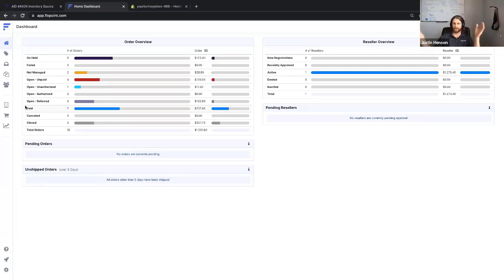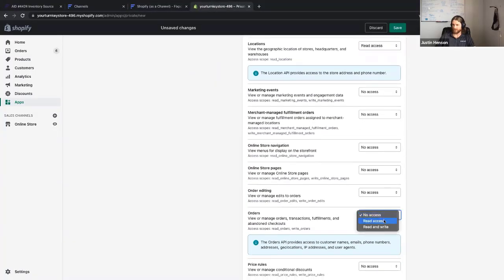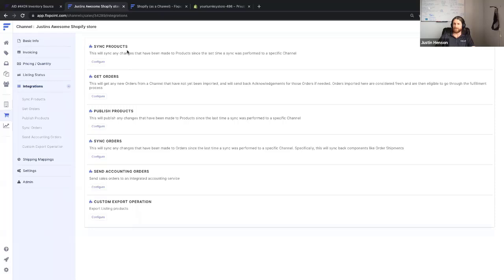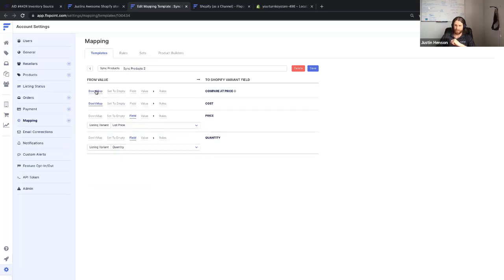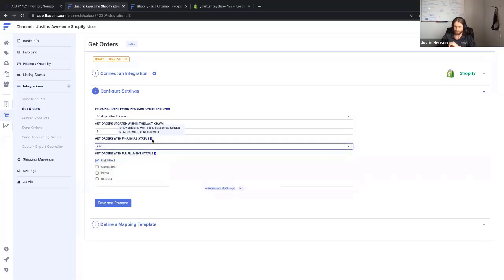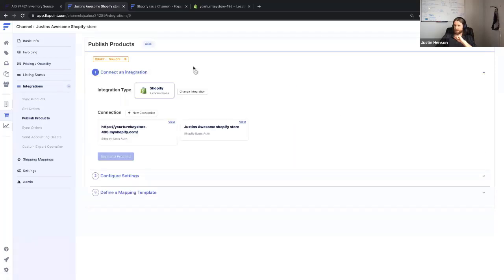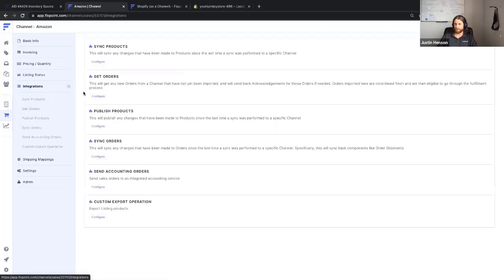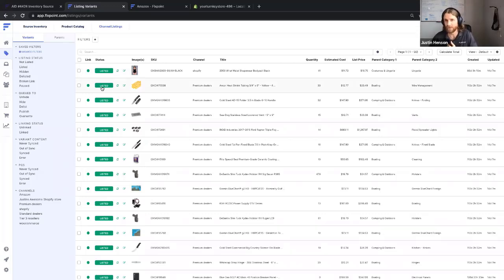[Webinar] Flxpoint: Channel Connections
00:00 - Introduction: Channel Integrations Webinar Overview
00:52 - Understanding Channel Integration Flow & Data Syncing
01:53 - Accessing Help Guides and Documentation Resources
02:29 - Setting Up New Shopify Store Integration Walkthrough
07:52 - Configuring Integration Settings and API Permissions
10:01 - Sync Products Setup and Mapping Templates
15:21 - Getting Orders Configuration and Status Settings
22:30 - Publishing Products and Smart Collections Setup
26:43 - Other Channel Settings: Amazon, WooCommerce Examples
29:03 - Q&A: Publishing vs Linking and Channel Listings Management
32:39 - Wrap-up and Upcoming Webinar Preview

Learn how to set up and configure channel integrations in Flxpoint with this comprehensive walkthrough. We cover connecting your sales channels like Shopify, Amazon, and more to automate your ecommerce operations and streamline order fulfillment.

In this webinar, we demonstrate the complete process of integrating a Shopify store, from creating API connections to configuring sync settings. You'll see how to set up product syncing, order importing, inventory management, and tracking updates between Flxpoint and your sales channels.

We walk through the four core integration operations: syncing products for inventory updates, getting orders from your store, publishing new products to your channel, and syncing tracking information back to customers. Plus, we cover channel-specific settings for different platforms and best practices for mapping templates.

Key topics include API permissions setup, personal data retention policies, order status filtering, smart collections creation, and troubleshooting common integration challenges. Whether you're managing a single store or multiple sales channels, this session will help you optimize your Flxpoint setup for maximum efficiency.

Perfect for ecommerce businesses looking to automate their operations, reduce manual work, and scale their dropshipping or fulfillment processes across multiple platforms.

Questions about channel integrations? Drop them in the comments below!